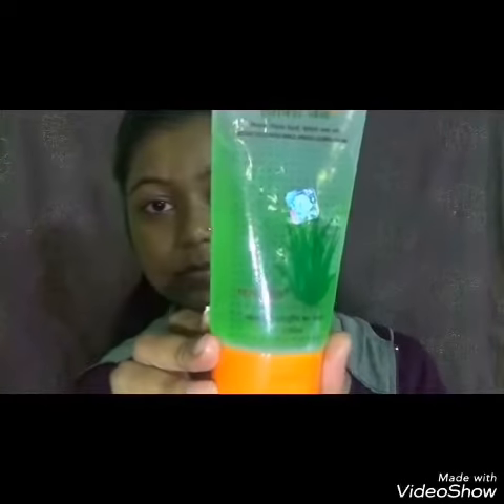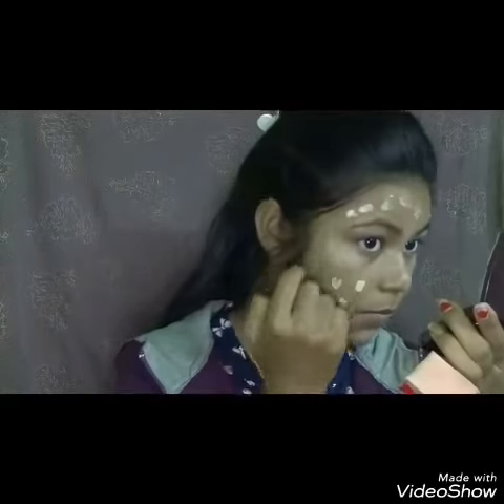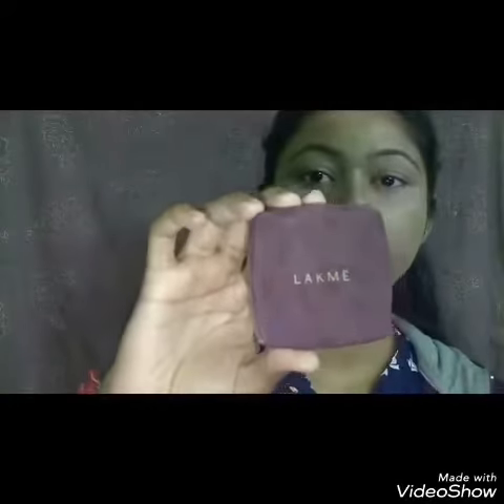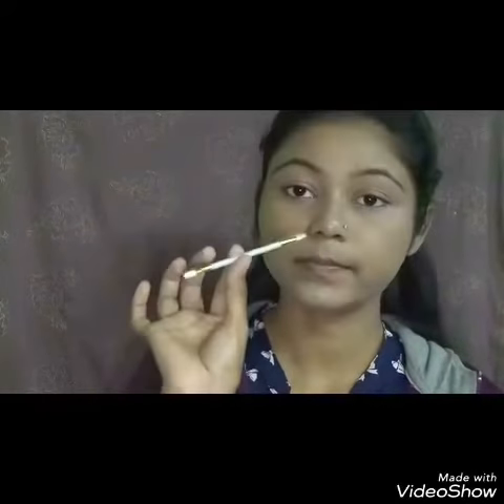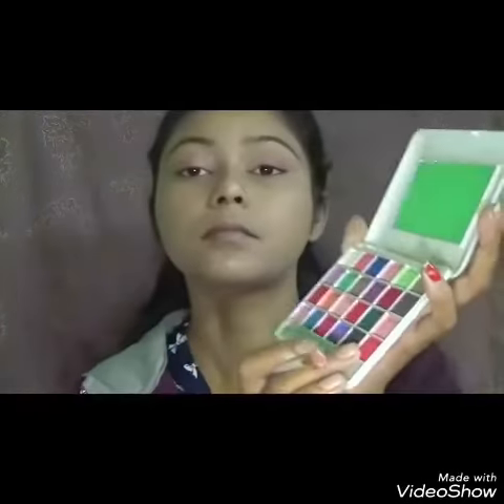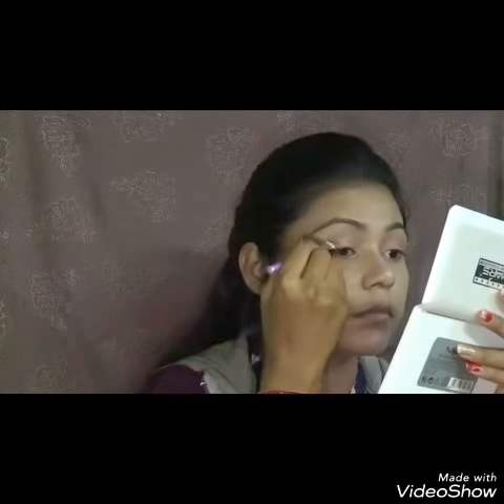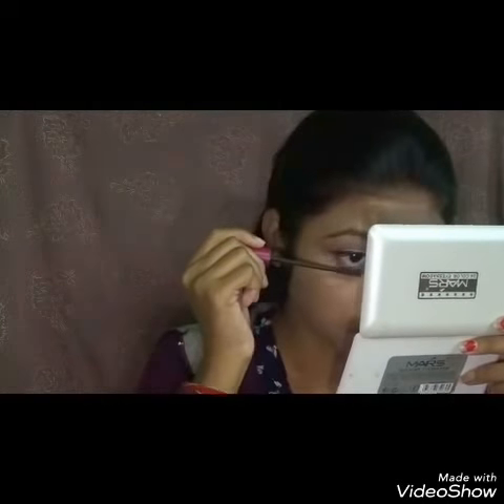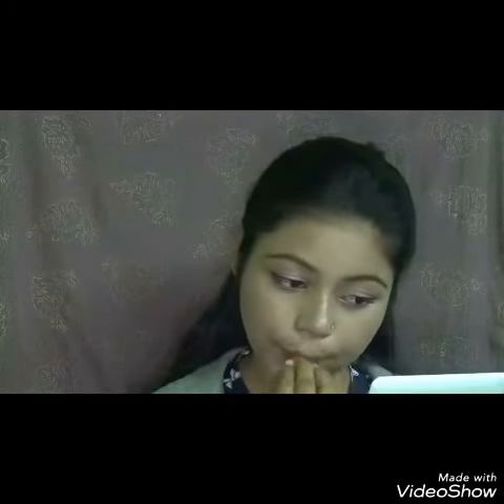Easy and Affordable soft makeup look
1.Oriflame essential cold cream.
2.Patanjali aloevera gel.
3.Ads concealer palatte.
4.Oriflame the one everlasting foundation.
5.lakme compact.
6.ads brow pencil.
7.Mars eyeshadow palatte.
8.blue heaven eye shadow glitter.
9.blue heaven liquid eyeliner.
10.Oriflame the one volume blast mascara.
11.Ads blush.
12.Oriflame The one Lipstick.
13. blue heaven naughty lip balm